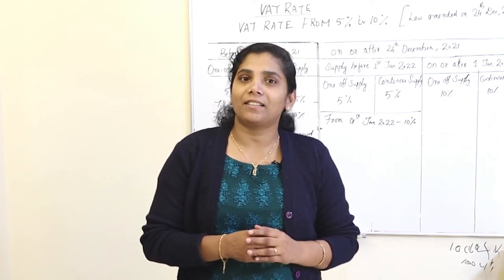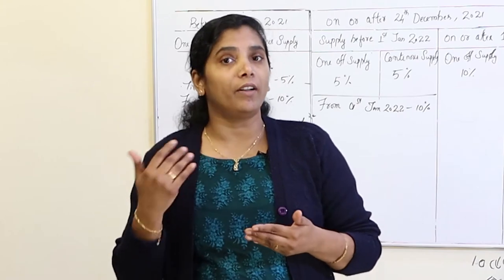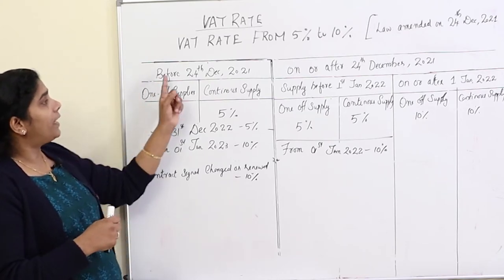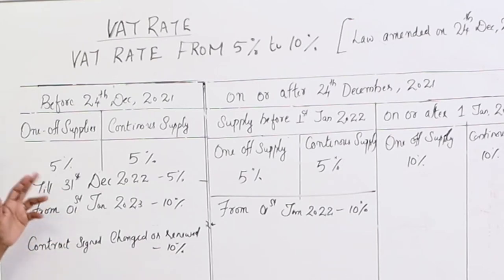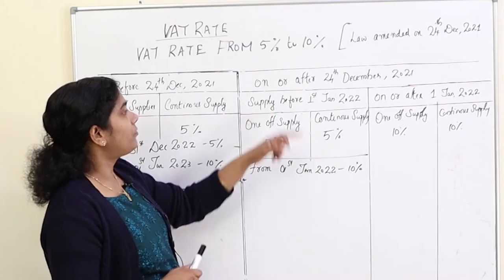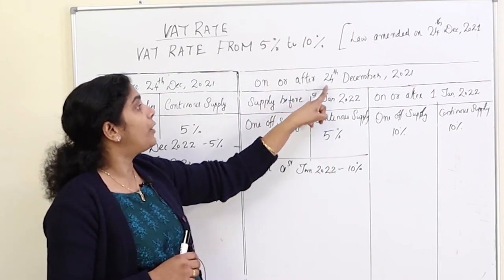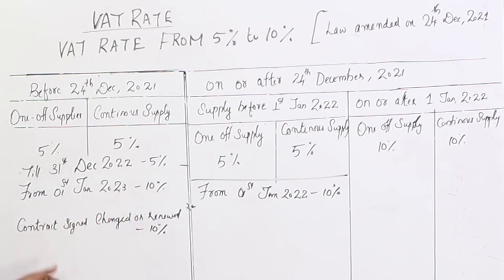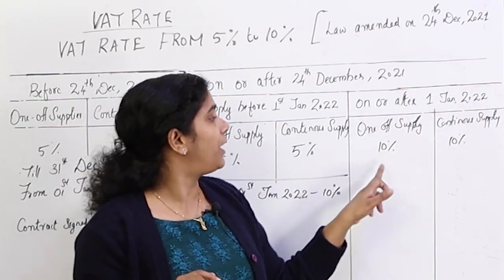Bahrain VAT amendment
Bahrain VAT amendment 2022